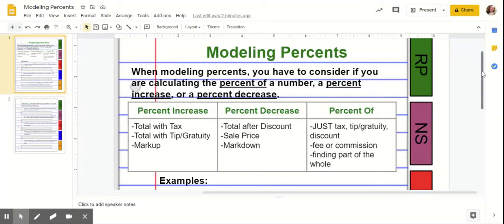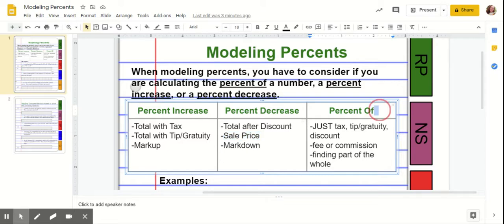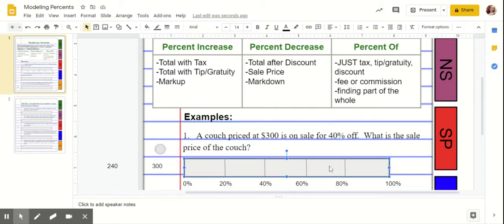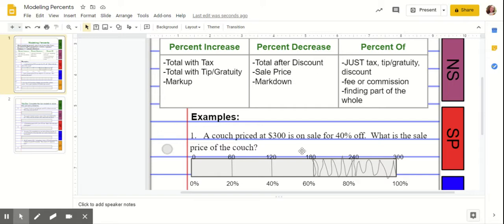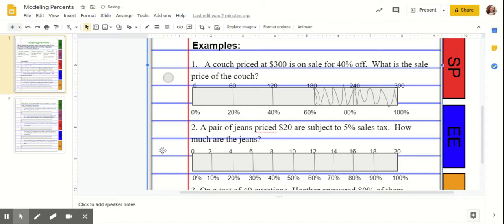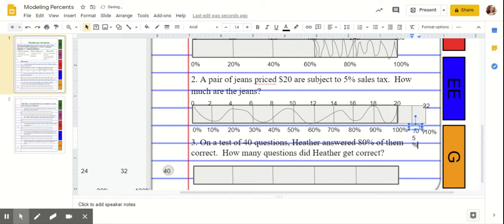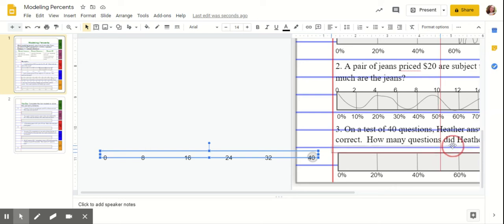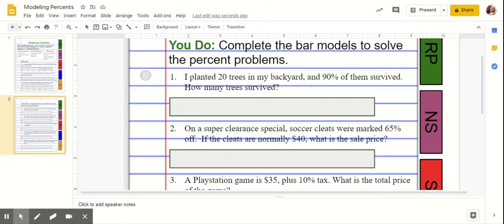Modeling Percents - Google Slides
Using Bar Models to show percent of, percent increase, percent decrease.